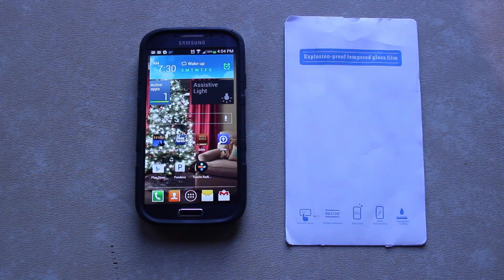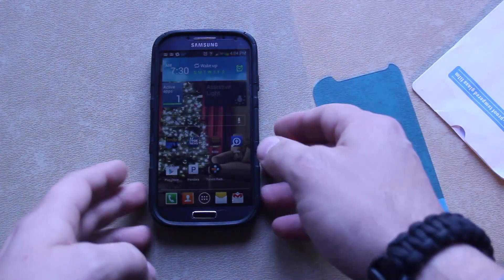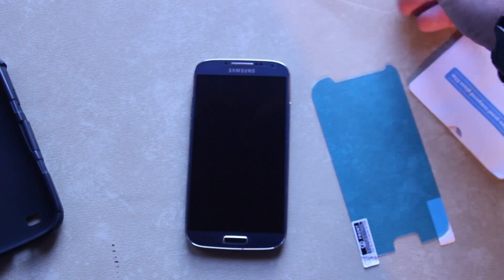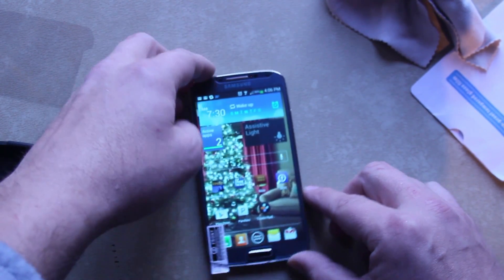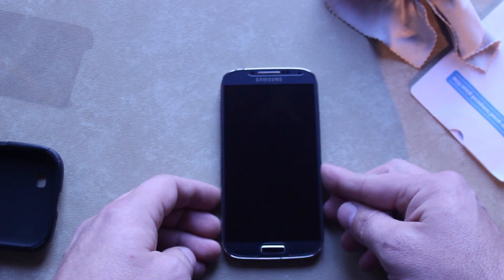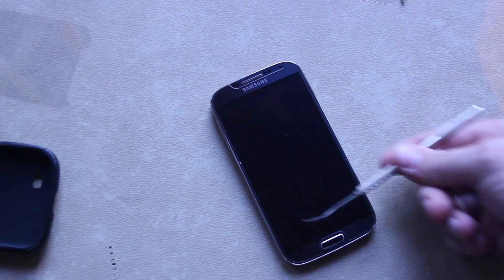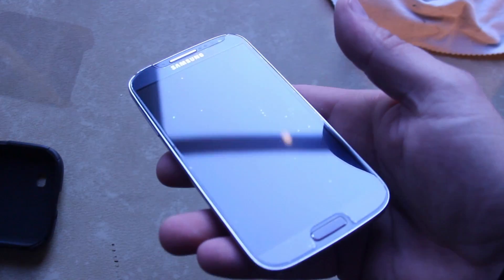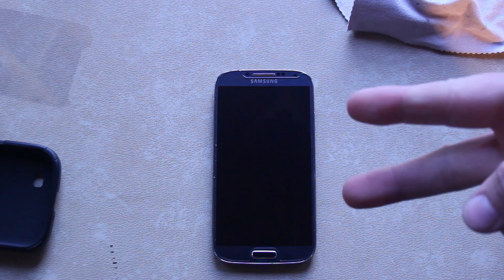Tempered armor Screen protector android or Iphone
Reivew of a tempered armor screen protector

Temperedarmor.com